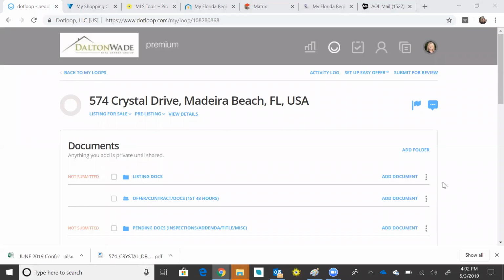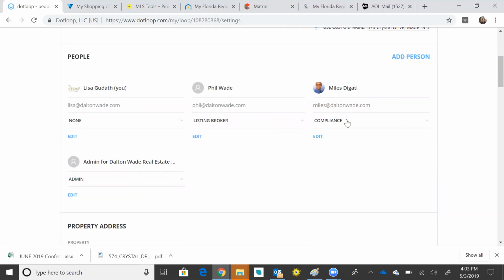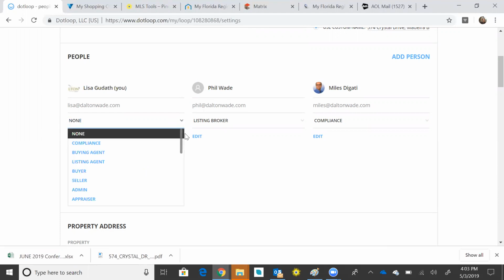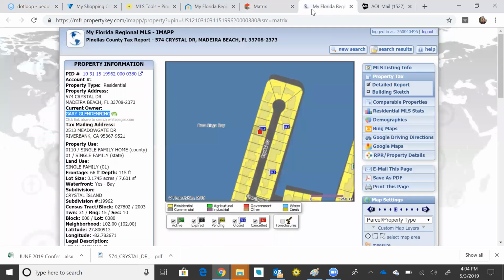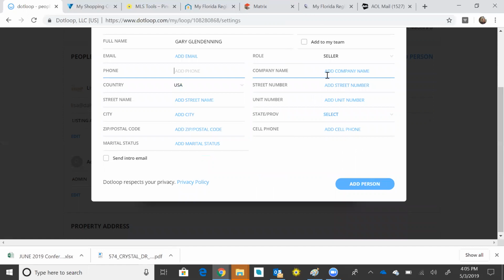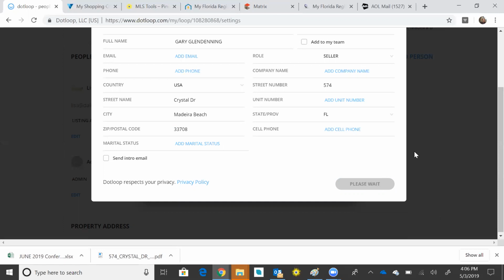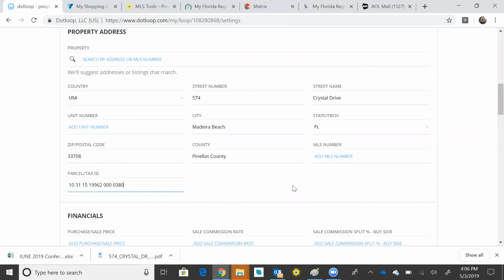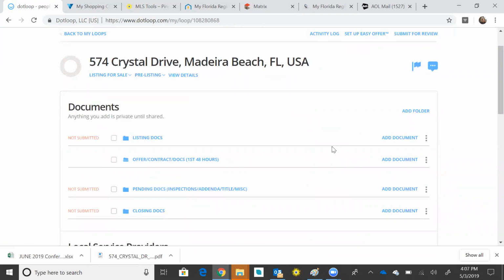Adding Property Details and People (Listing Example)